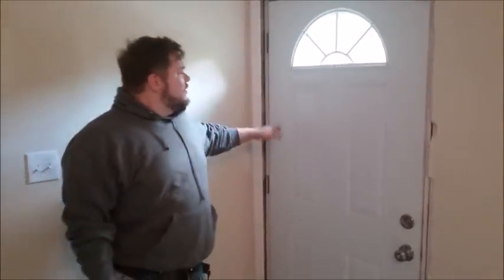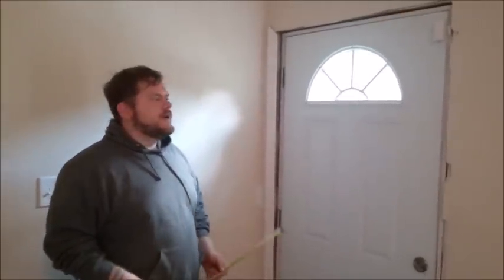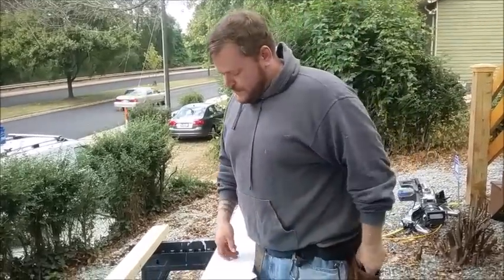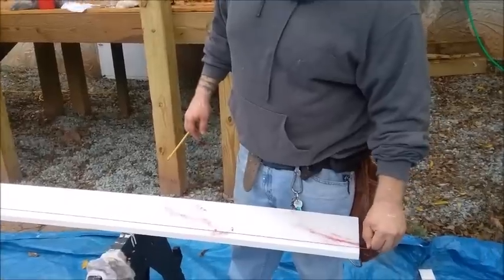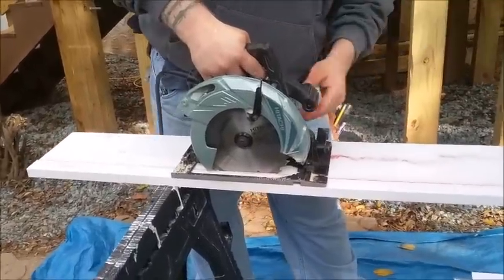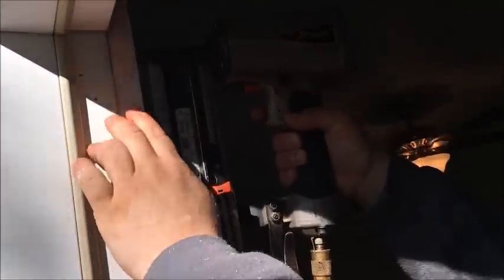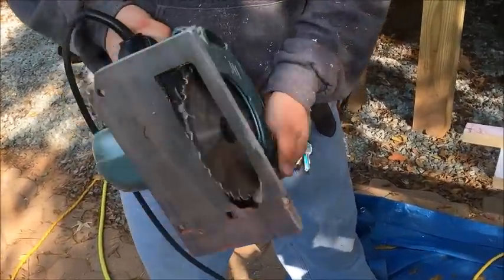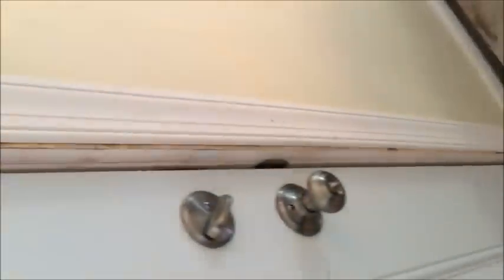Make And Install A Jamb Extention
Learn how to rip trim items with a circular saw, how to get multiple straight rips out of 1 trim peice. Watch Art notch trim with a circular saw.  For Those Of you that would like a different approach on the knowledge of using a circular saw you can get my book